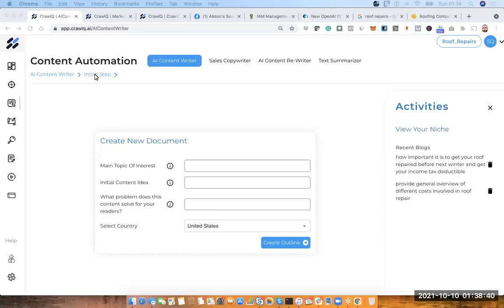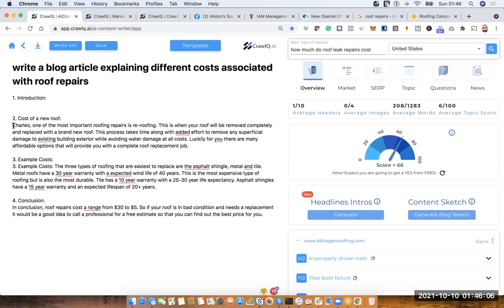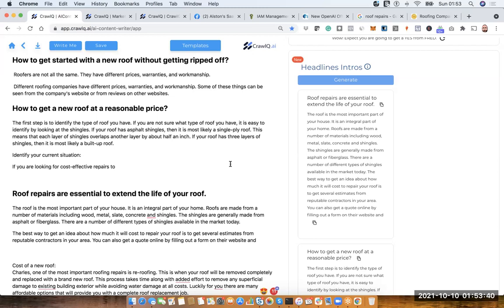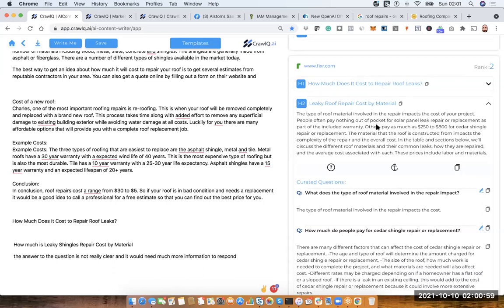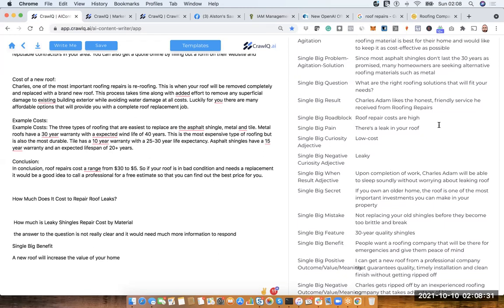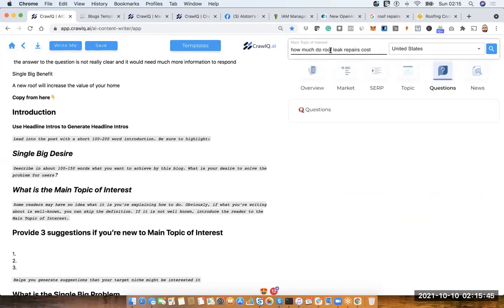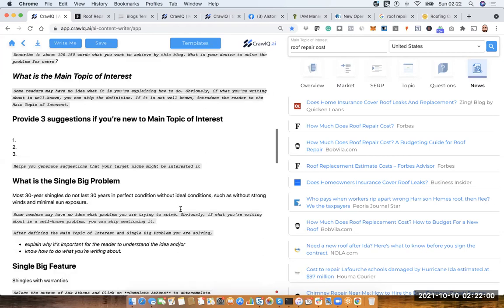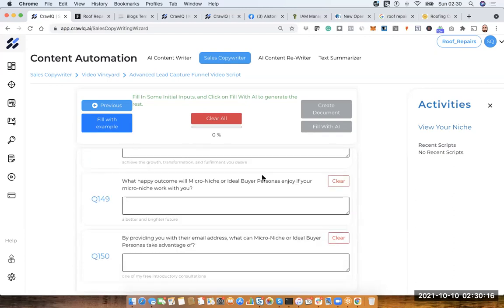An Open Conversation with Randy Conrad about CrawlQ (Part 2)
In today's episode of Open Conversation.
We are going to Deep Dive with Randy on content creation exploring SEO copywriting to a specific buyer persona Charles who is 10+ years Home Owner looking to repair his roof without getting ripped off by local contractors.
Randy validates the proposition that if you carefully inject your SEO research and persona research into CrawlQ you can create highly converting unique compelling SEO and Persona optimized content cutting your research time 1/3rd while being more efficient and conversion focused.

Do follow up on social media platforms to stay updated.